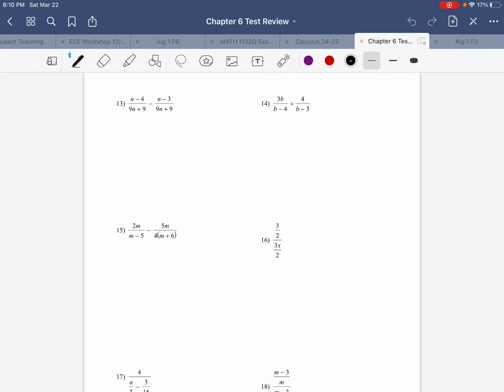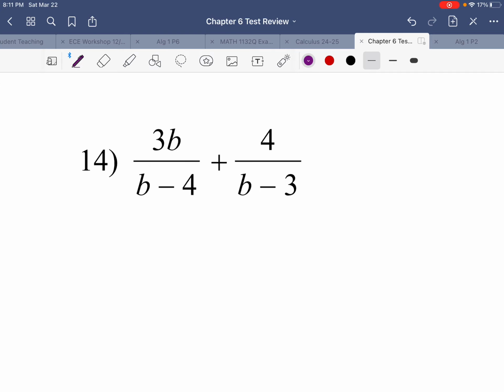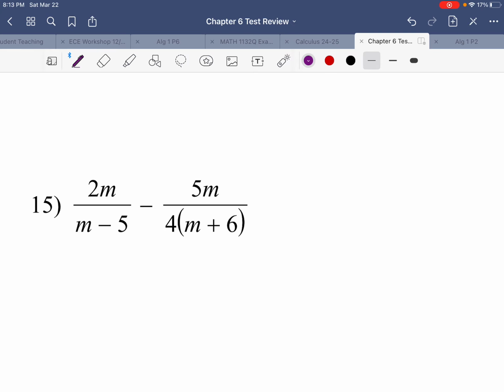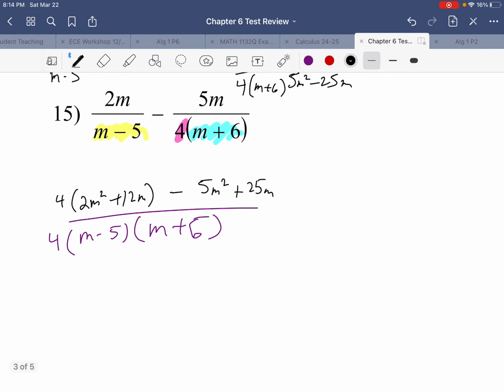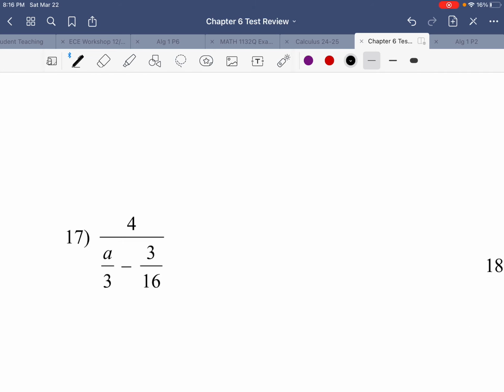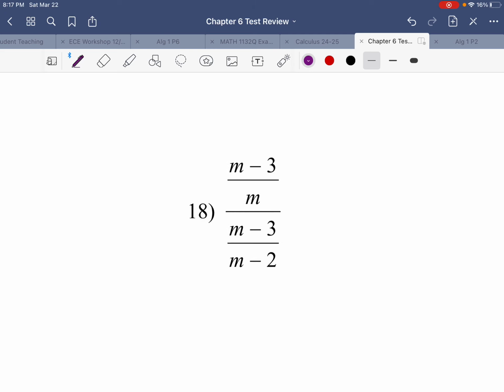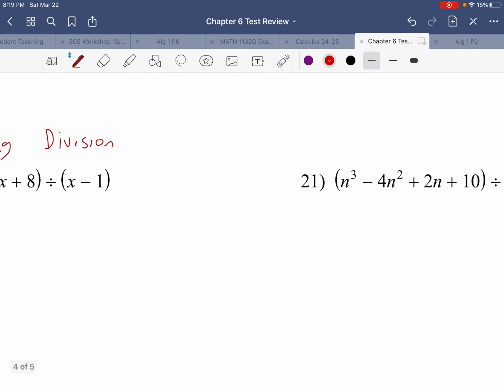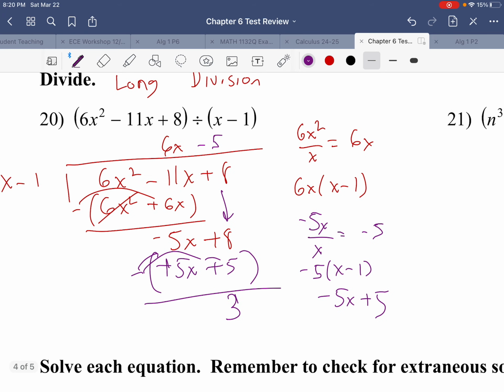Part 2 Chapter 6 Test Review Math 1010